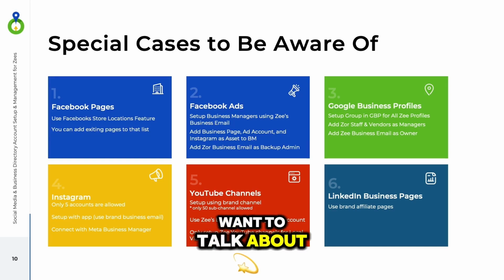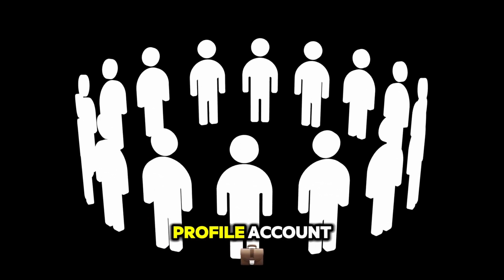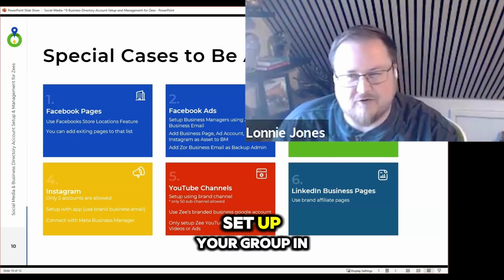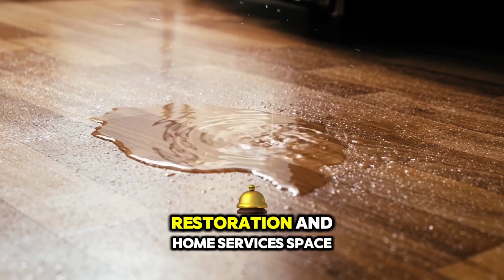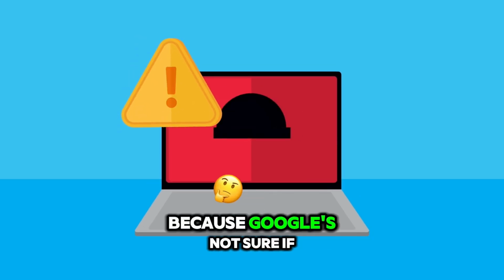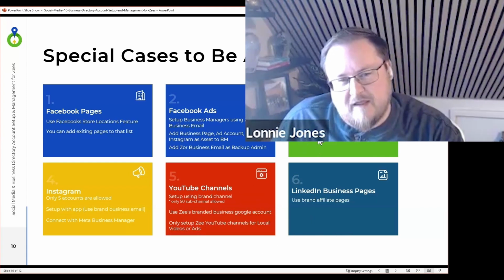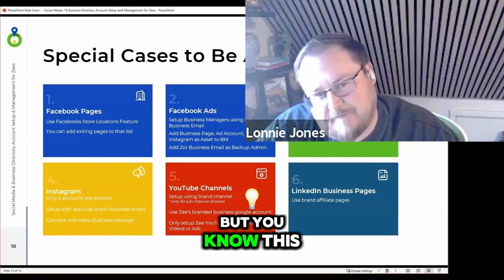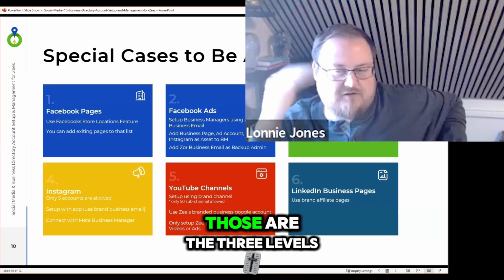How To Protect Your Brand and Franchisees Google Business Profiles from Suspension (Complete System)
In this video, we'll explain why implementing a group management system in Google Business Profile is essential for your franchise brand. Discover how a centralized control system can streamline operations, safeguard your franchisee locations from suspension, and simplify account management for your team. Learn step-by-step how to set up and manage your profiles effectively to ensure consistency, security, and success across all franchise locations.

• Share with other emerging franchise founders who might benefit

👋 About Us:
At Local SEO Help we offer a proven, start-up-focused strategy to increase organic lead flow for emerging franchise brands, helping them develop national and local authority. We provide practical solutions for improving online visibility and local search rankings, including website optimization techniques and strategies to enhance search performance across multiple locations.

Google Business Profile group management, franchise Google profiles, centralized control system, protect franchise accounts, avoid account suspension, Google Business tools, franchise account management, brand consistency Google